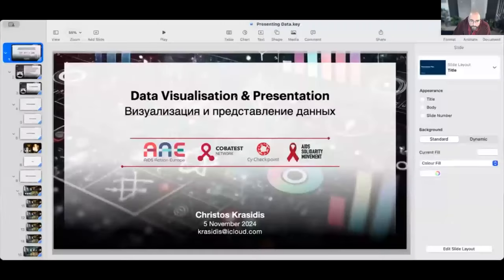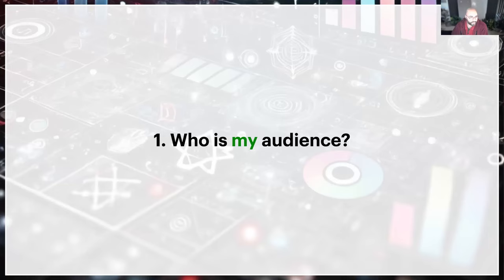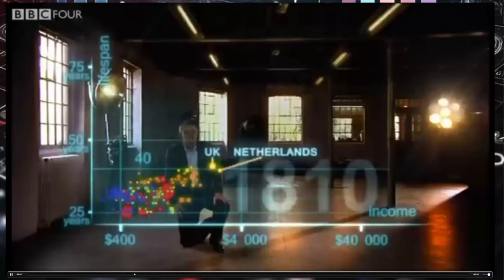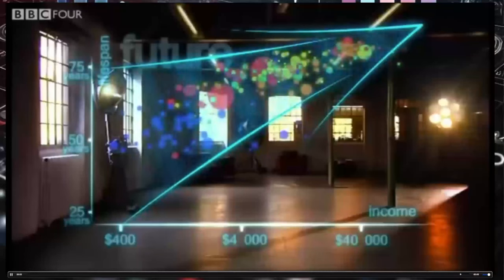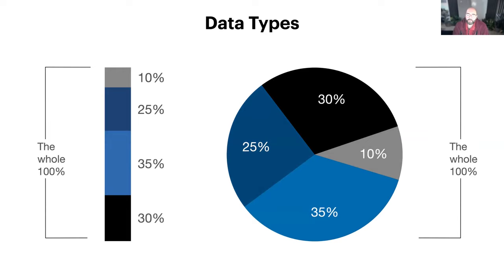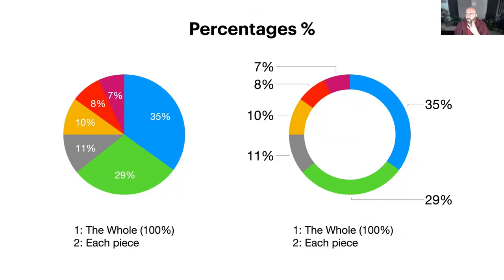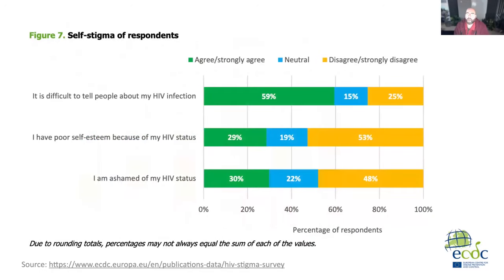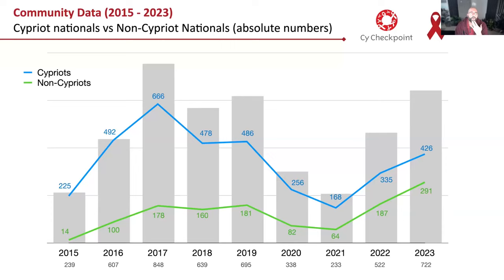COBATEST Webinar Data Visualization and Presentation